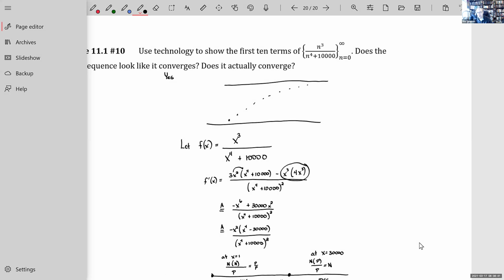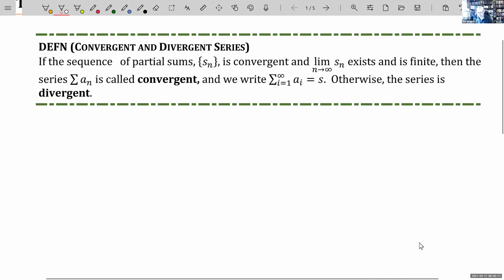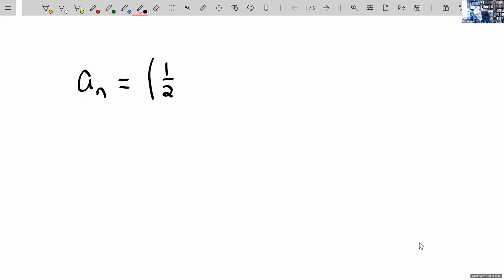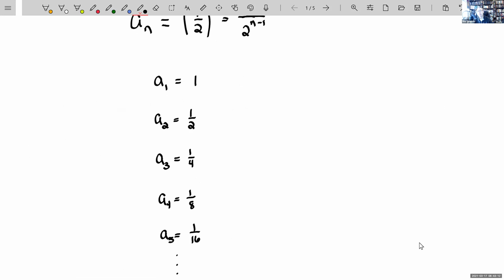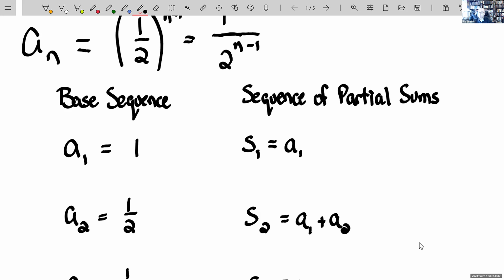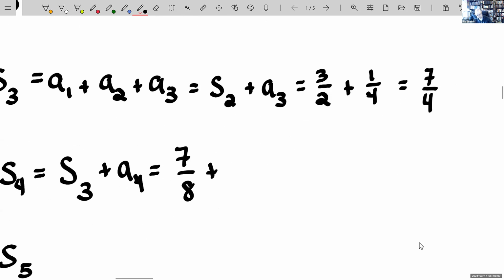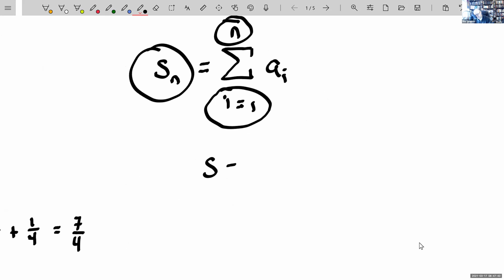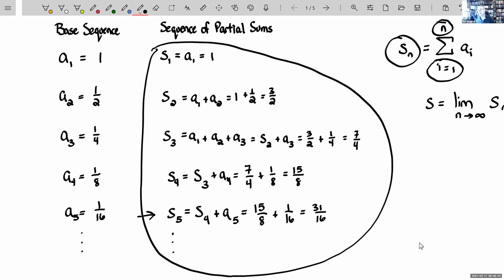11.02 (Part 1)